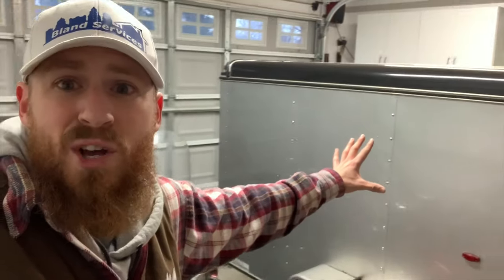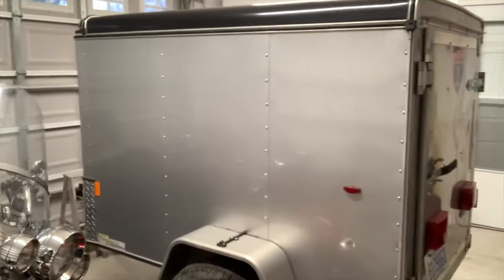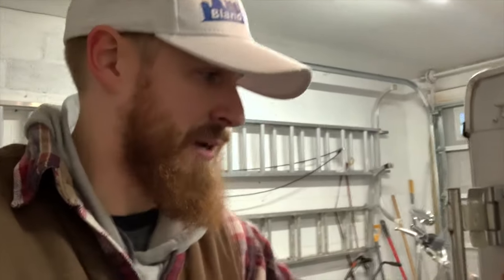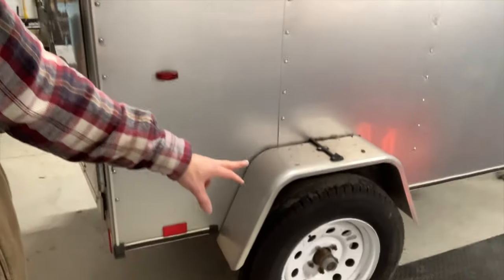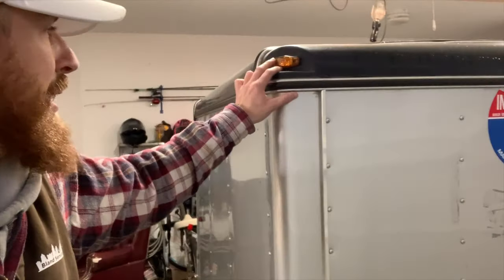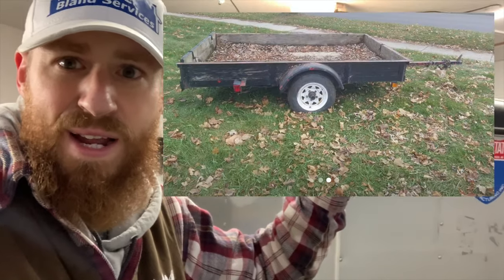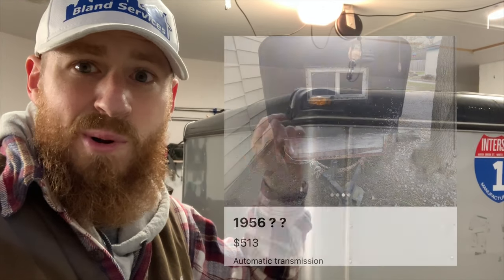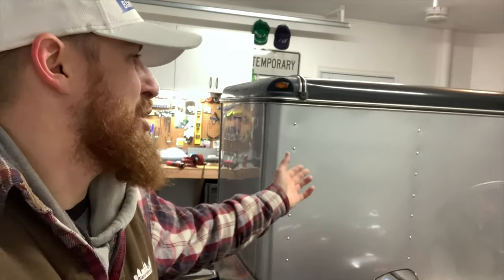Enclosed Trailer Deal of the Day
Hopkins 47345 4 Wire Flat Adapter for your trailer👇🏼
AutoSonic 7 Way Blade to 4 Way Flat Trailer Adapter, Female Trailer Connector Plug, 7 pin to 4 pin Trailer Converter, Flat Connection, Weatherproof👇🏼
Hopkins 47535 7 RV Blade to 6 Round Adapter With LED Tester Lightscp E Brake👇🏼

Simpson Cleaning PS4240 PowerShot Gas Pressure Washing Powered By Honda GX390 4200 PSI at 4.0 GPM 👇🏼

Unger nlite system || Waterfed Pole System || Pure Water || Window Cleaning || gardiner 27ft pole

👉🏼 Link for two story power washing tips
Power Washing tip for two stories

Garden Spray Gun

Garden hose adapter 3/4 in fh x 1/2 mip

Brass coupling 1/2 fip x 1/4 in fip

Brass Nipple 1/4in x close

Brass Powerwashing quick connect

Flex hose

Ladder Rack 👇🏼

Pump sprayer

5 gallon bucket BLACK seal lid

Palmolive soap

Dawn soap

Meyers soap

Joy soap

Moerman Squeegee

Moerman Pole

Moerman Rubbers

Moerman Scrubber

Cleaning PS4240 PowerShot Gas Pressure Washing Powered By Honda GX390 4200 PSI at 4.0 GPM 👇🏼

Garden Spray Gun

Flex hose

Ladder Rack 👇🏼

window cleaning

Window cleaner on vacation hard work, dedication and time management! With Eric Thomas Bland

Pump sprayer

5 gallon bucket BLACK seal lid

Palmolive soap

Dawn soap

Meyers soap

Joy soap

Moerman Squeegee

Moerman Pole

Moerman Rubbers

Moerman Scrubber